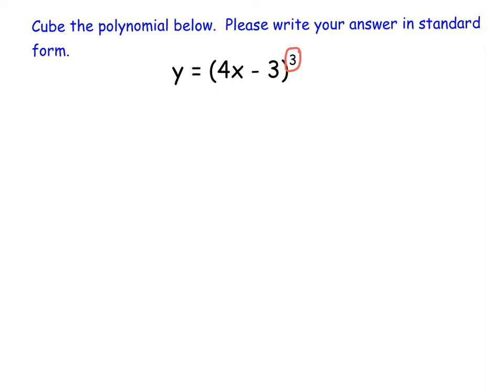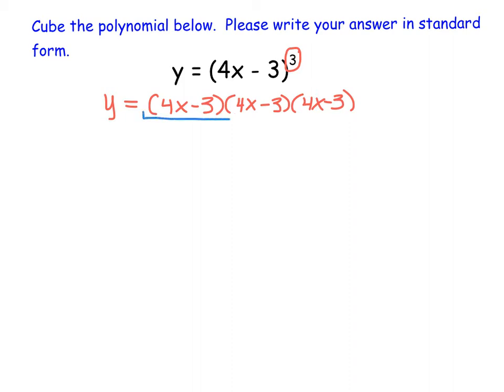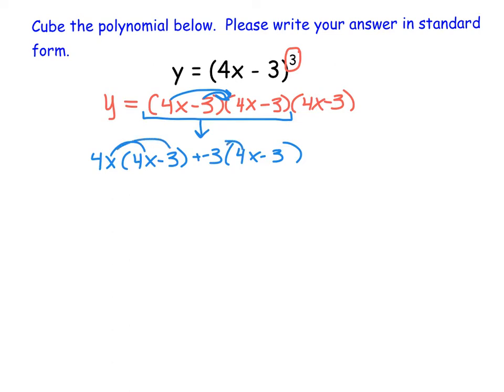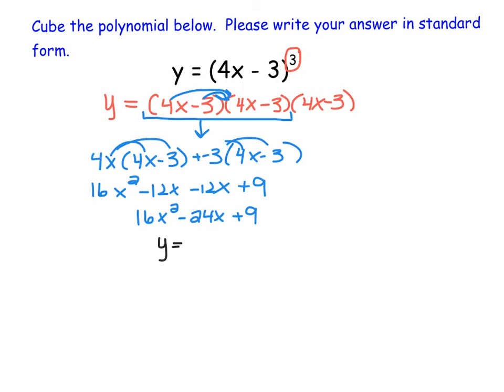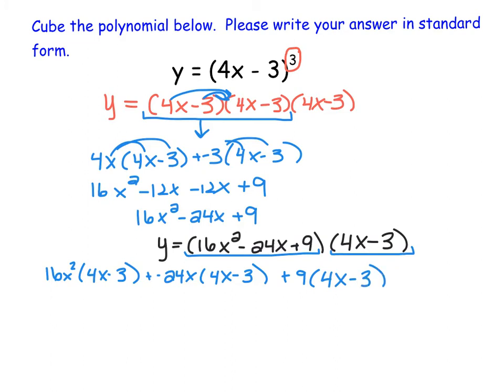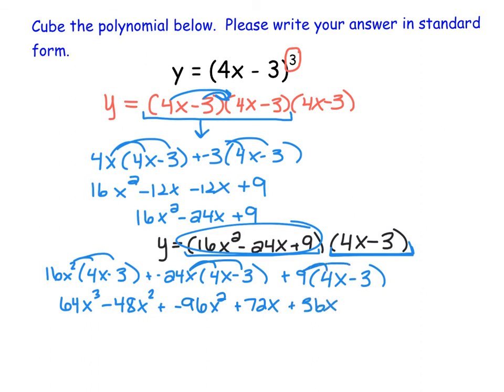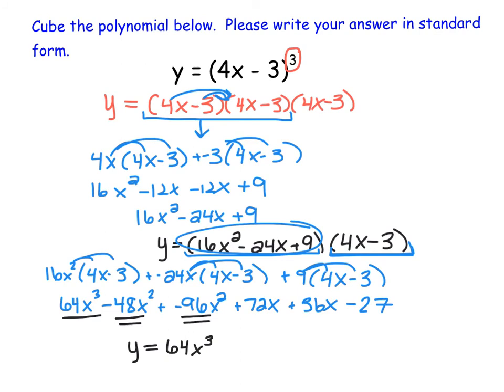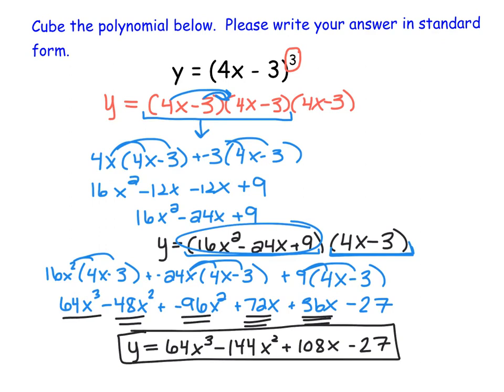Alg2 Ch4V10 - I can cube polynomials